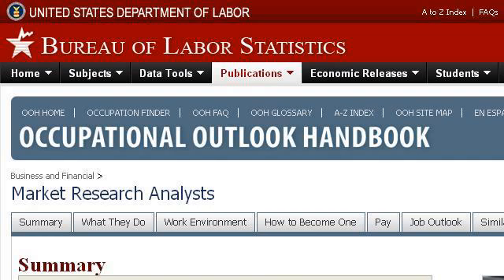How Much Should An Operations Research Analyst Get Paid